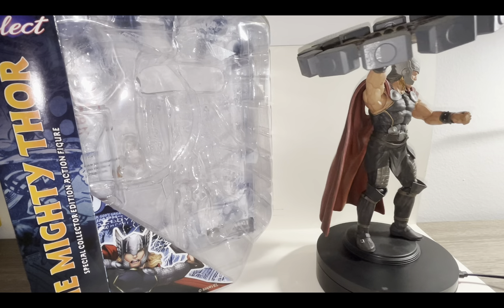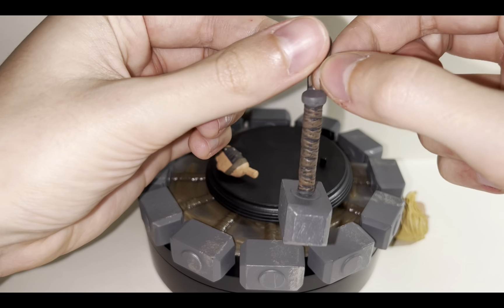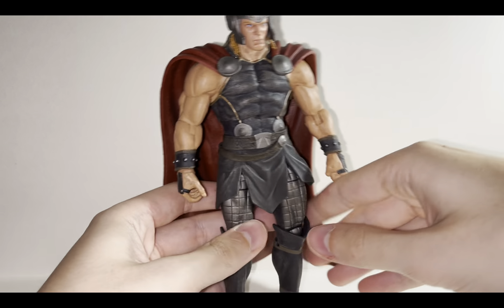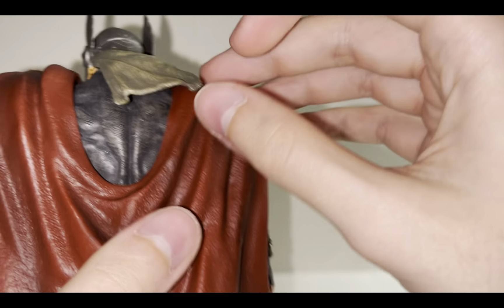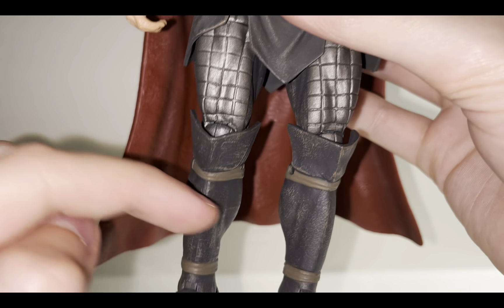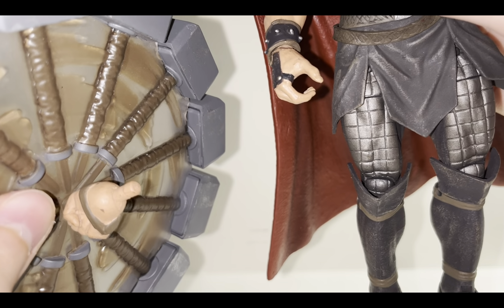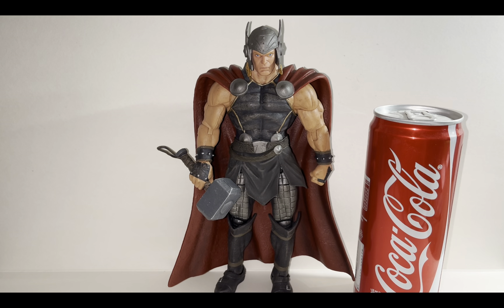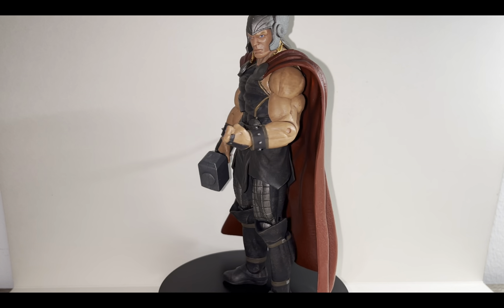Diamond Select/Marvel Select/ Mighty Thor | Action Figure Review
Many thanks!

Chapters:
0:00 intro
0:16 first impressions
0:48 accessories
4:04 details&close up
8:15 articulation
11:15 size&comparisons
12:16 final thoughts